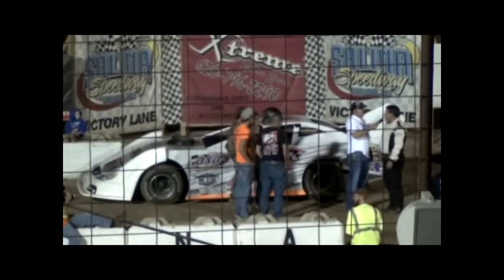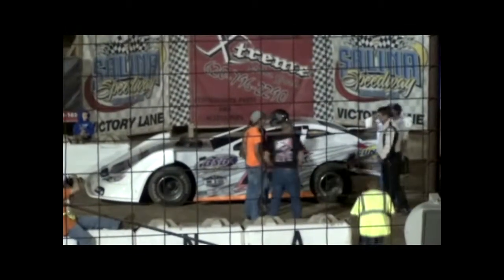18REV SalinaPT2LateModelModifieds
Salina Speedway - Modifieds and Late Model feature races.